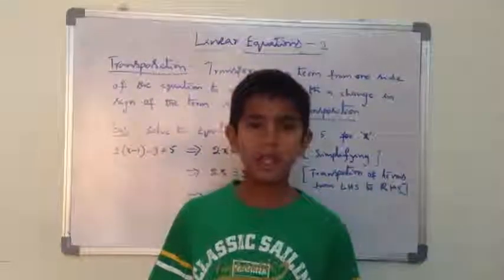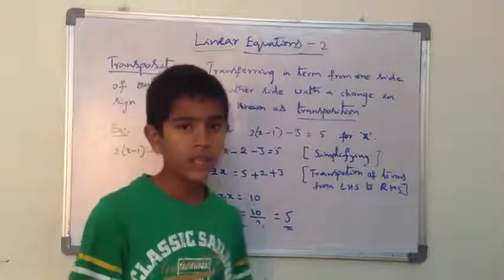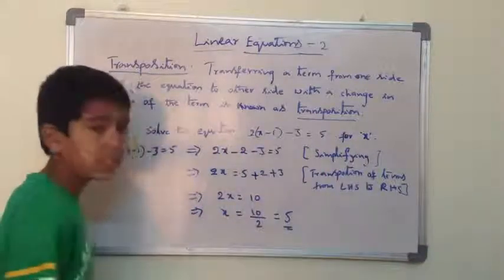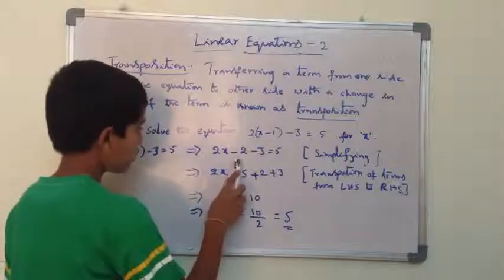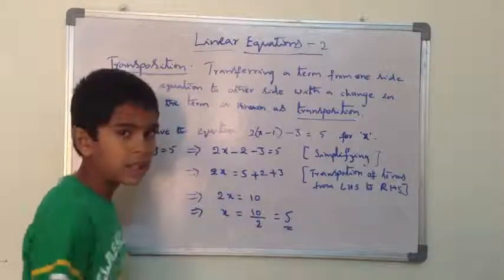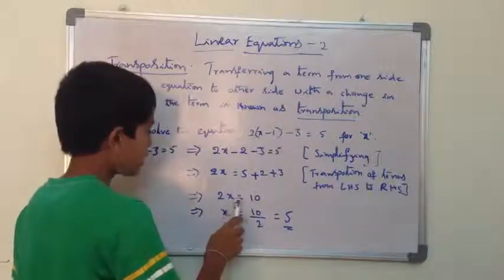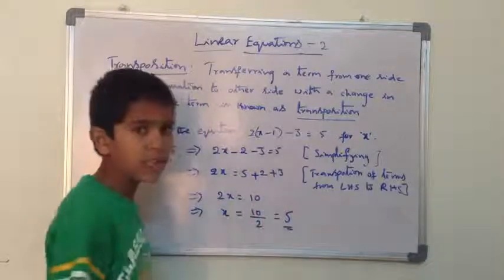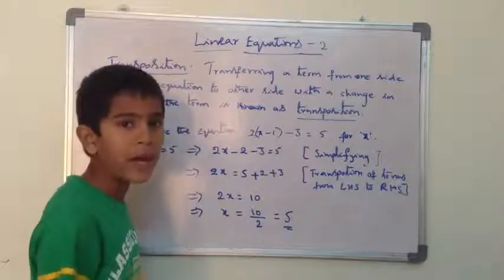Kids Maths - Linear Equations part 2 - 7th class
This video tells about - Kids Maths -  Linear Equations part  2 -  7th class. This video explains how to solve the problems in easy way.